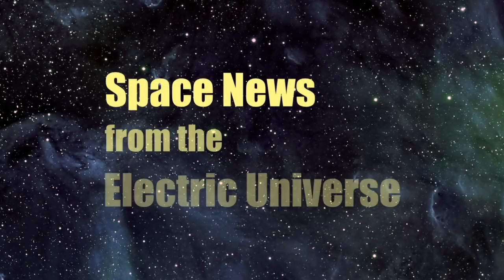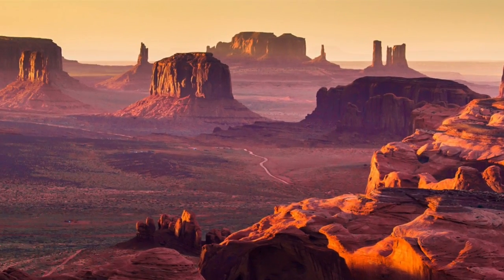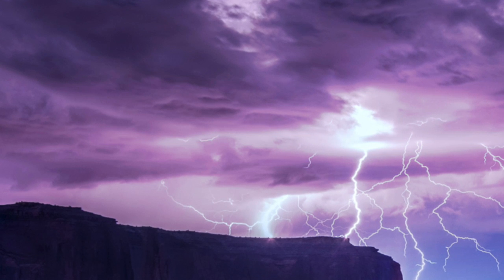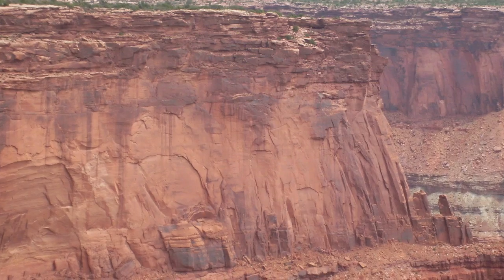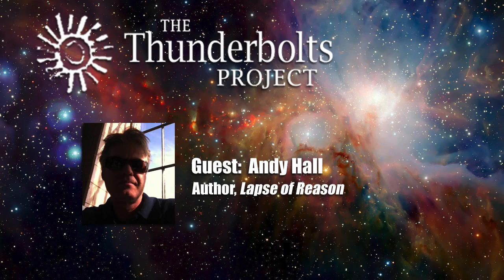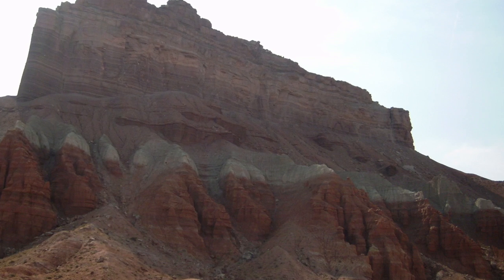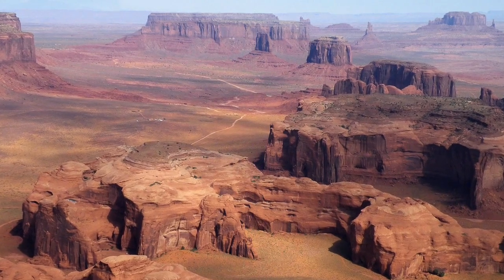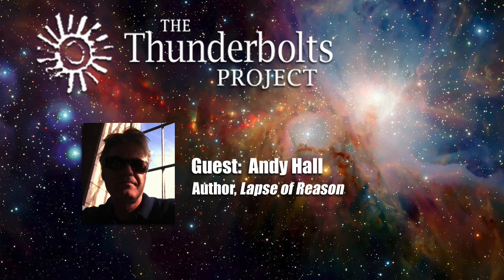Andrew Hall: Electrical Scarring of the Colorado Plateau | Space News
Throughout our solar system, on rocky planets, moons, asteroids, and comets we see evidence for events never discussed in standard geological textbooks. We see carpets of highly circular, cleanly cut craters and crater chains, in defiance of the notion of periodic bombardments shaping these rocky topographies. We have suggested that these features have been carved by high-energy electrical discharges, a hypothesis supported by decades of laboratory experiments. On our own planet, we also see abundant evidence for the geological influences of a kind of cosmic lightning. In these episodes, we are considering that complex processes in electrical discharges may help to explain the extraordinary geology of the American southwest.

In the previous Space News, Thunderbolts contributor Andrew Hall proposed that a process known as sputtering discharge produced the amazing features in Utah’s Canyonlands called the Arches. Today, in part two of this three-part presentation, Hall presents his case that the same electrical processes produced countless of the spectacular, sharply cut features seen throughout the Colorado Plateau.